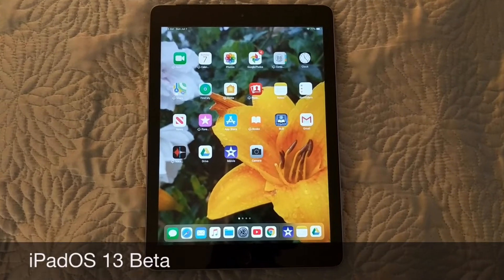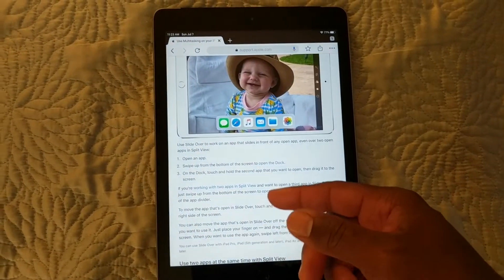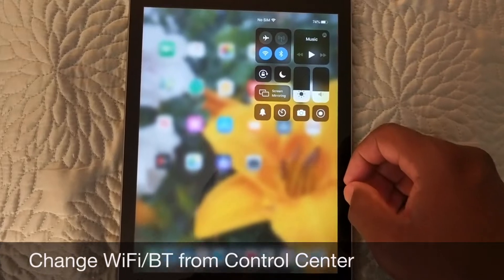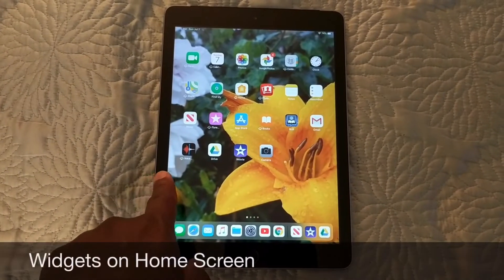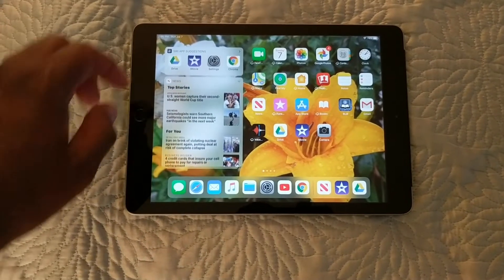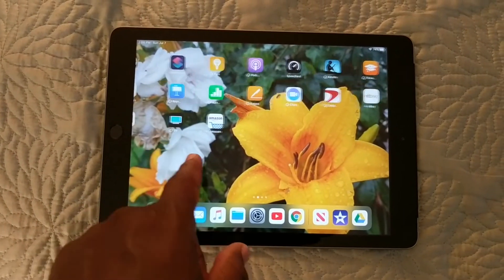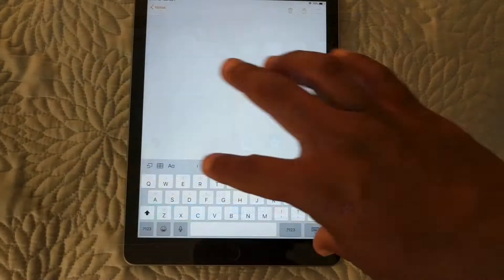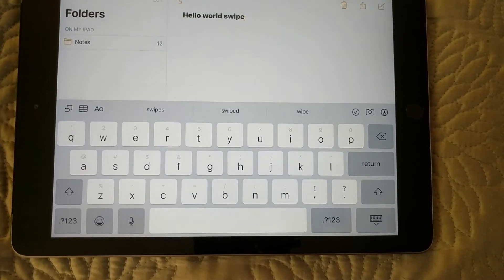iPadOS Beta Review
iPadOS Beta, the public release.  This brief video covers some of what I think are significant changes.  Although this is for iPad, many of these same changes will be found on iPhone.  A second part is coming shortly.